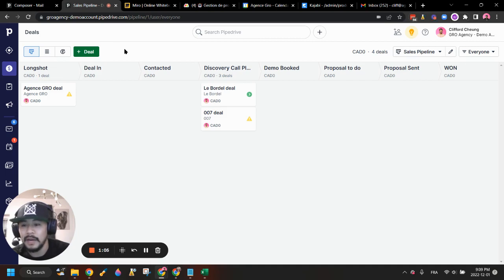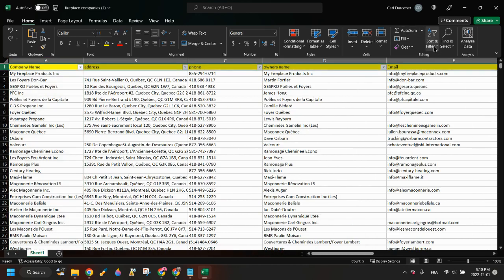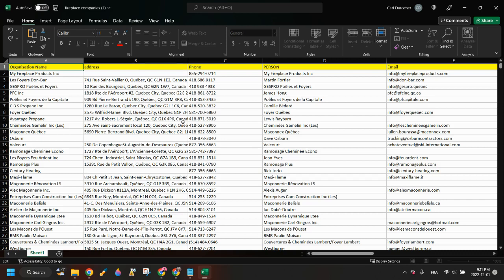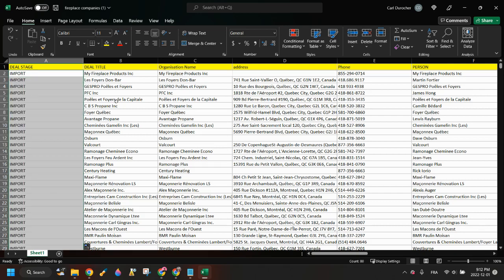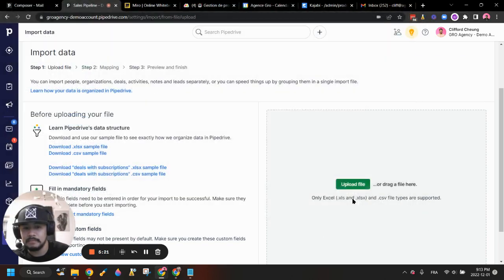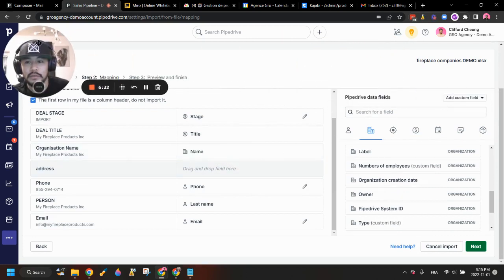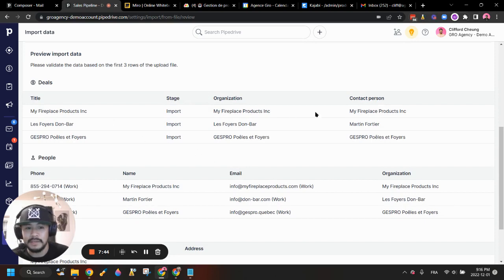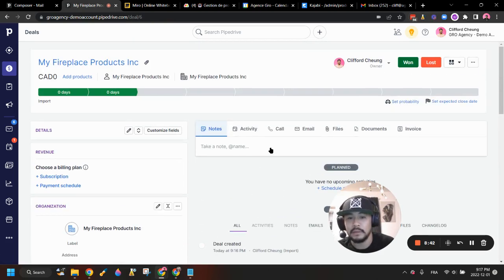Pipedrive How to import an Excel list into your CRM 🗂️